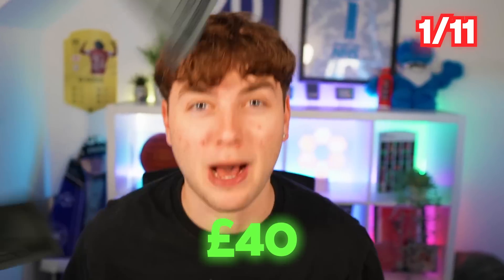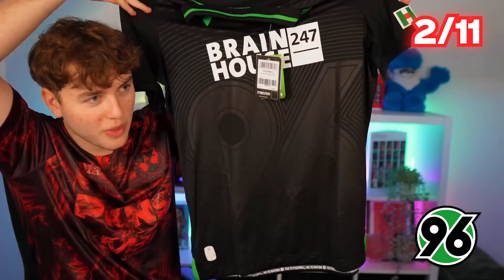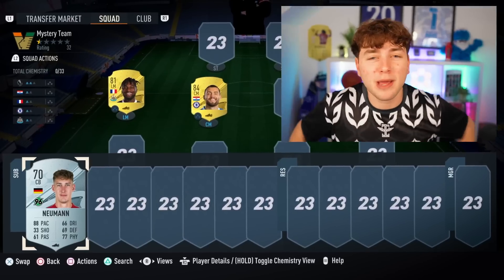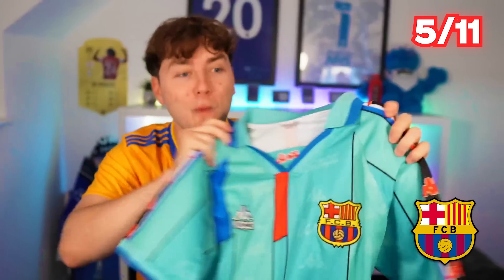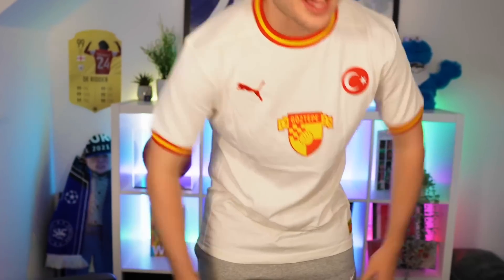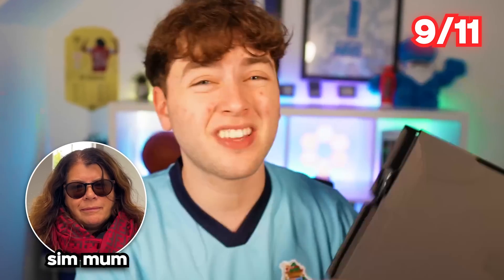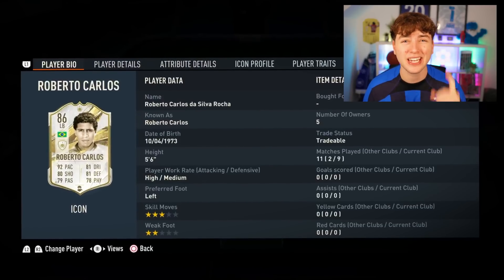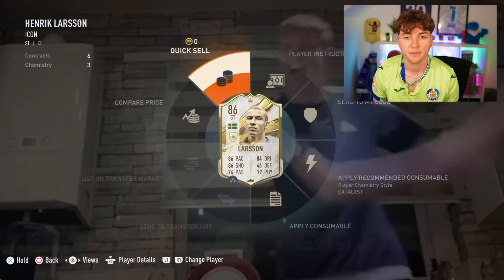Mystery Football Shirts Decide My Team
THESE KITS WERE INSANE🔥

IGNORE TAGS,
I Let Mystery Football Shirts Choose My Team, i let mystery shirts, FIFA 22, FIFA 23, fut 22, futcrunch, mystery football shirts, futcrunch, fut crunch, fut 23, i let, danny aarons, w2s, chuffsters, pazjor, razzhd